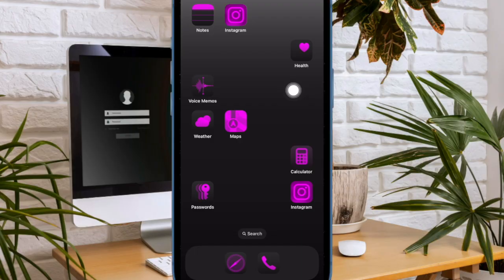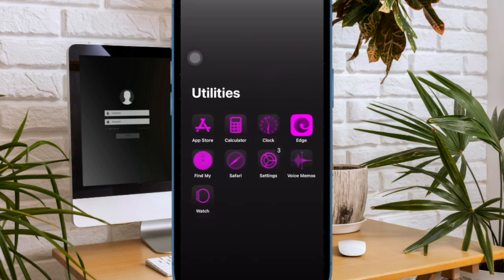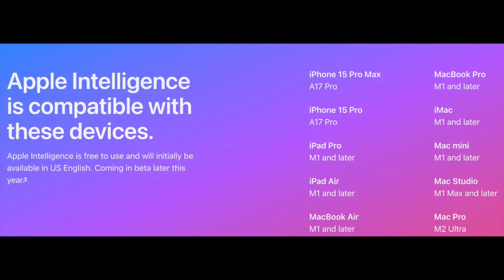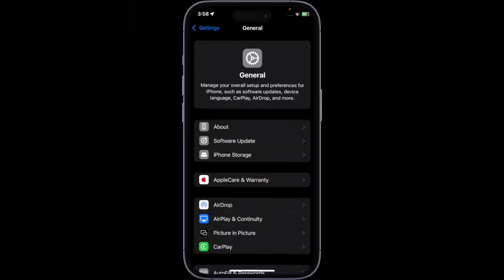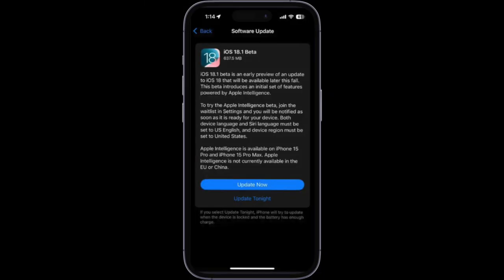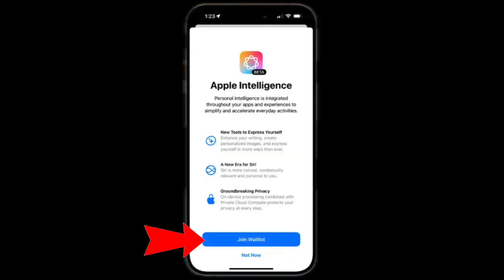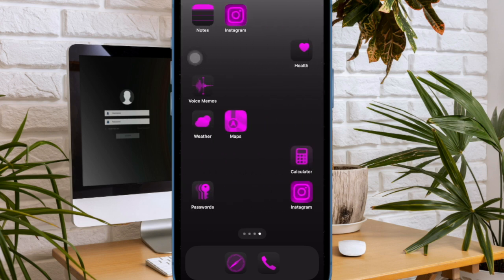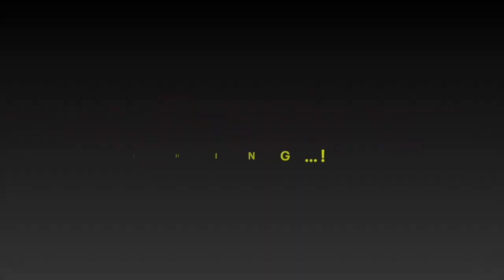How to Install iOS 18.1 Beta to Get Early Apple Intelligence Access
In this detailed guide, I'm going to show you how to download and install the iOS 18.1 developer beta on your iPhone and iPad to get early Apple Intelligence access. Let's get started!